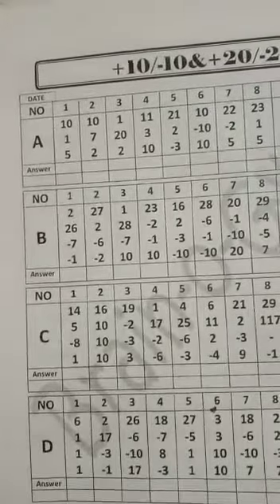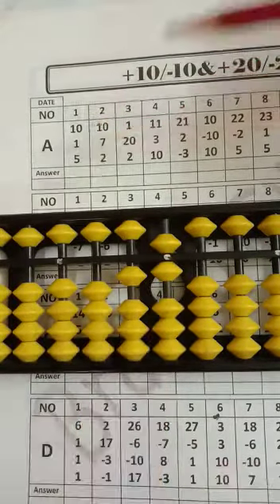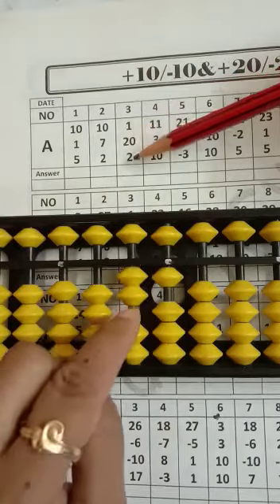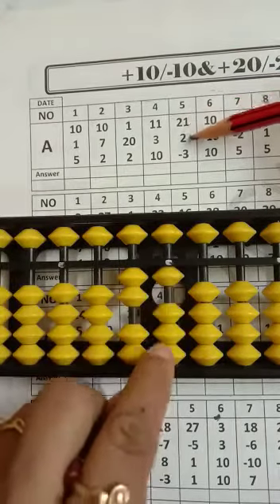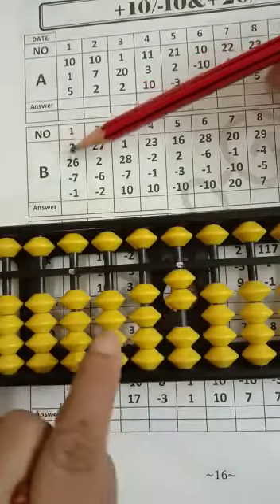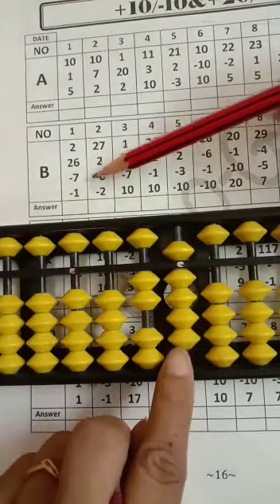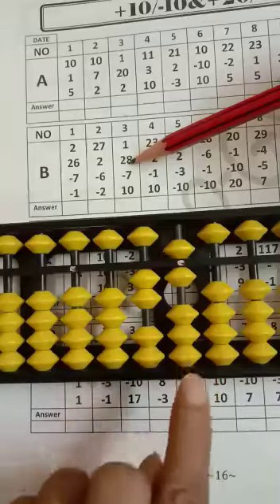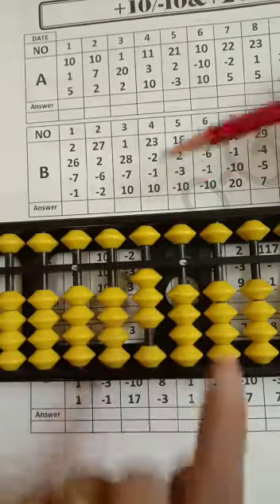M1a pn 16